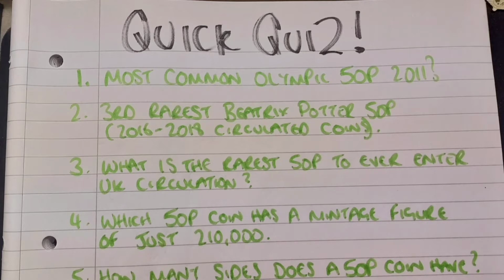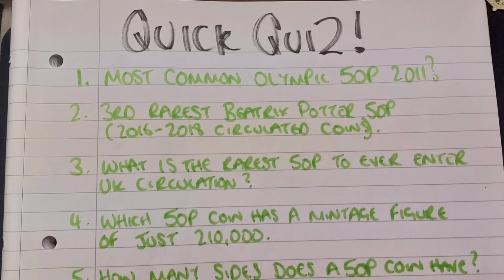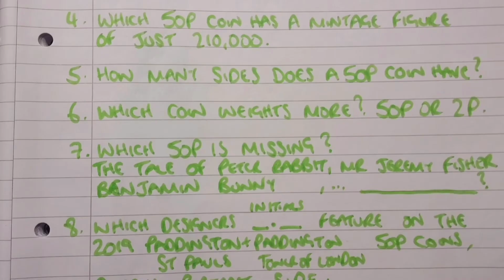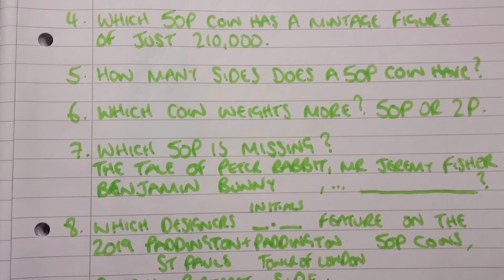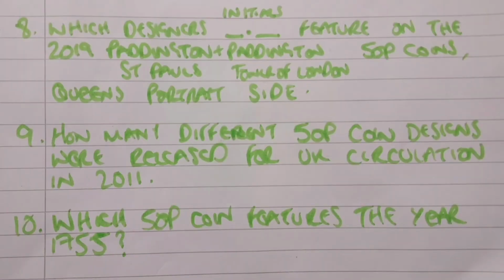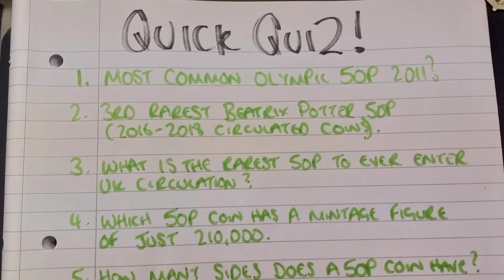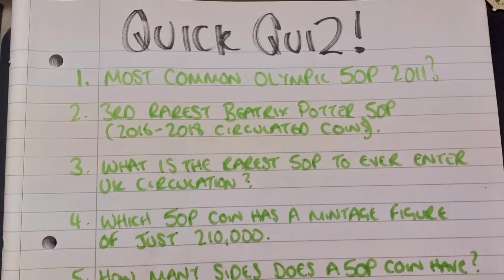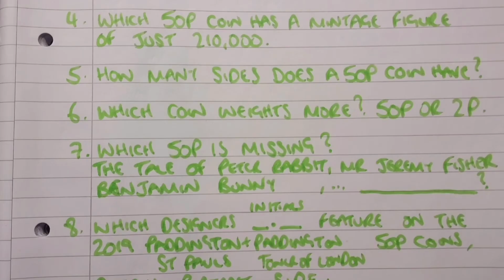QUICK QUIZ #6 - 10 50p 50 pence coin Questions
QUICK QUIZ #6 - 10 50p 50 pence coin Questions. How many of these commemorative 50p Coin questions can you answer correctly? How well do you know your favourite 50p coins? We are about to find out. Comment your answers in the comment section below and let's see if you can get all 10 correct.